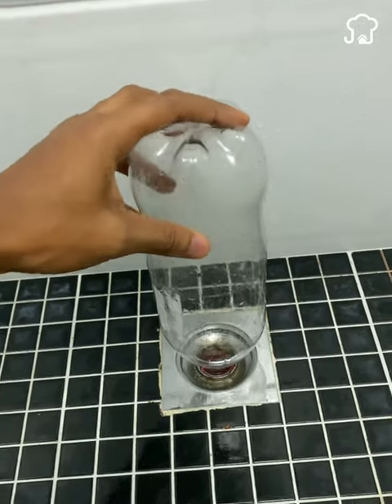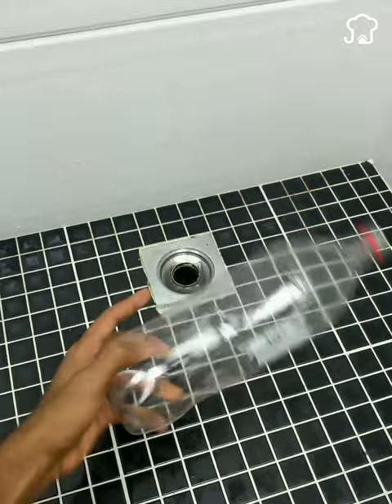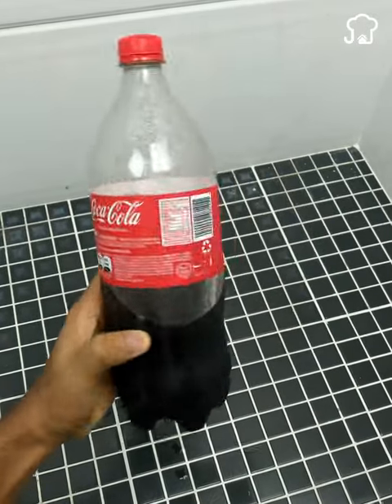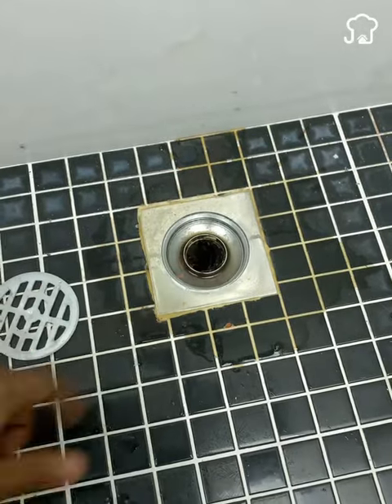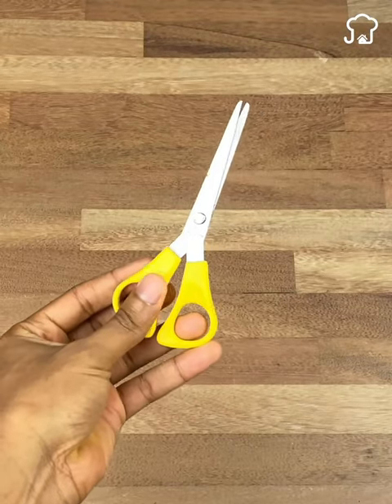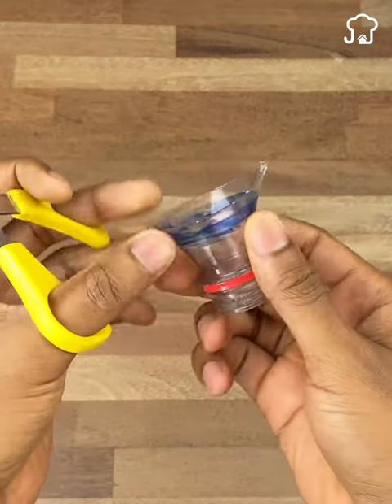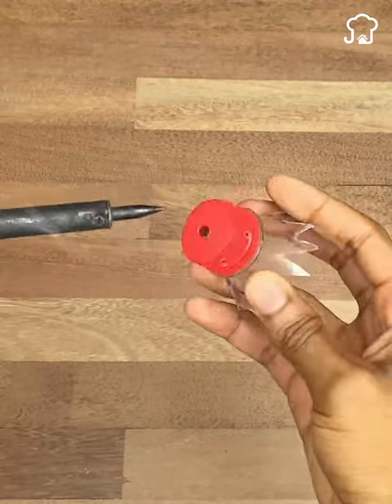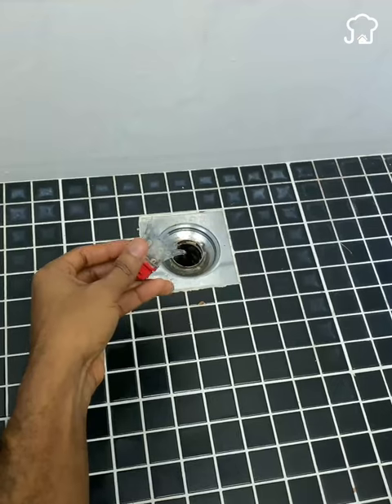Put a plastic bag in the bathroom drain for this amazing hack